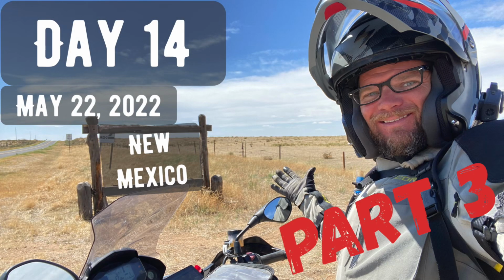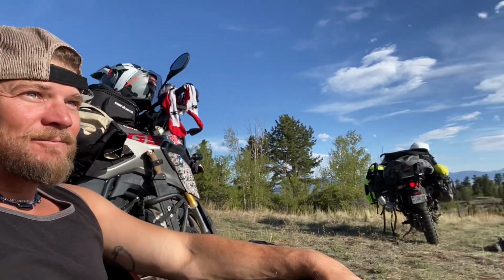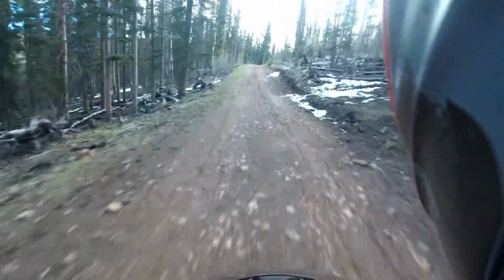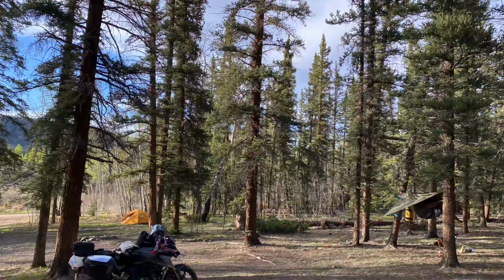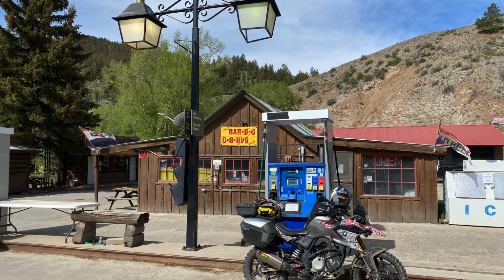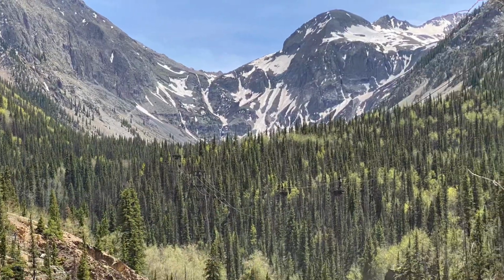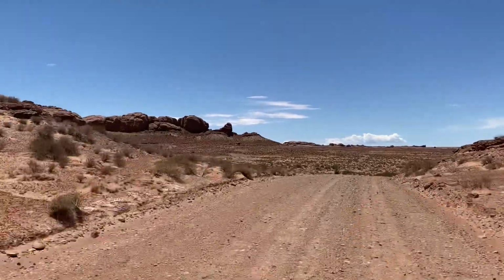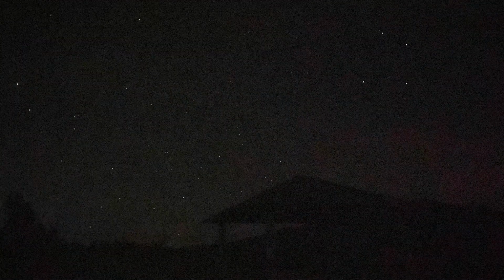MotoVagabondNate: TAT Part 3, New Mexico, Colorado & Utah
MotoVagabondNate and Adam experiences some of the most beautiful scenery and challenging terrain of the Trans American Trail yet!  We cross New Mexico, Colorado and Utah while overcoming challenging hill climbs, snow covered mountain passes and even two KLR650 flat tires on the top of a snowy Utah mountain pass.  The music Bed by Rik Savering sets the mood perfectly so enjoy this episode full blast.